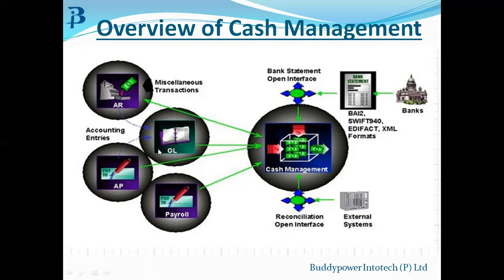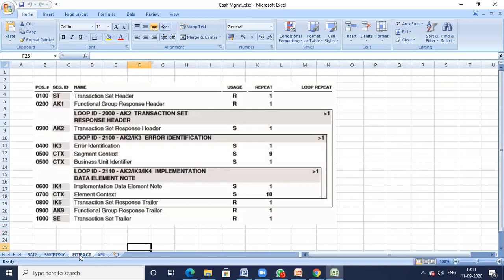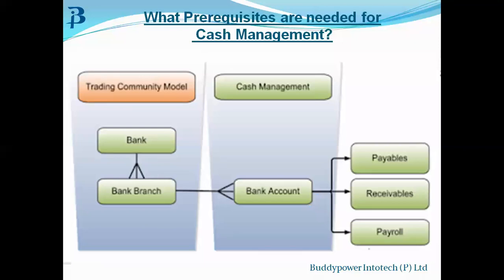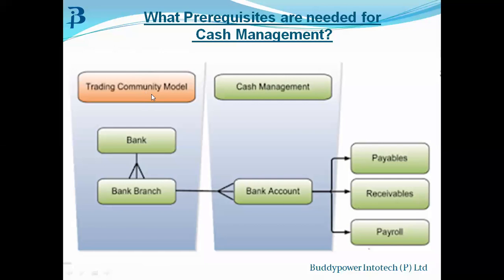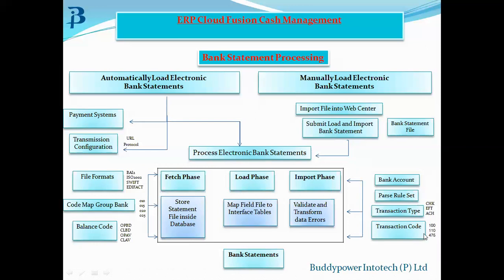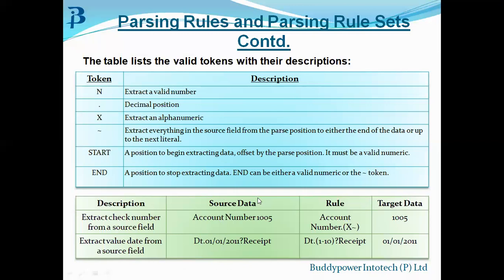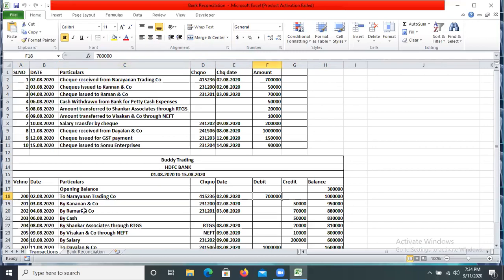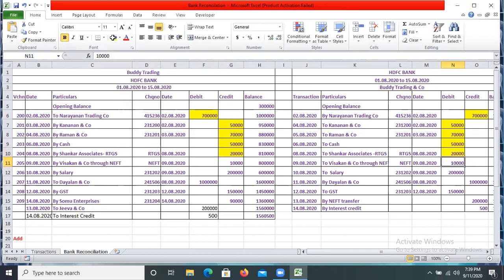Oracle Fusion Financials - Bank setups